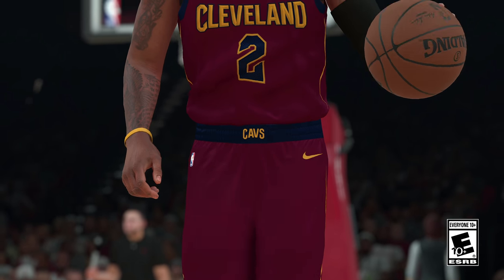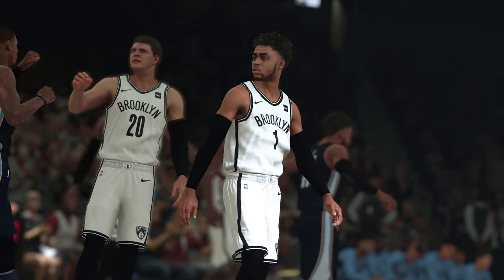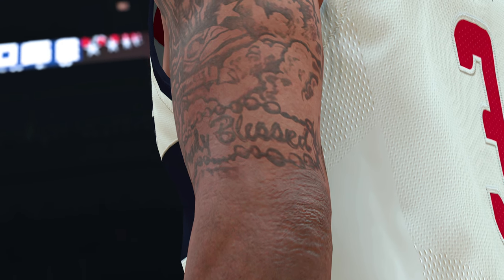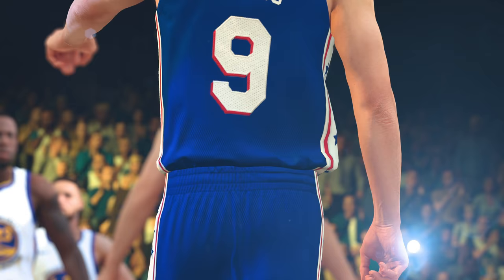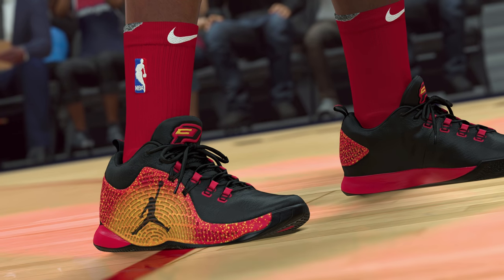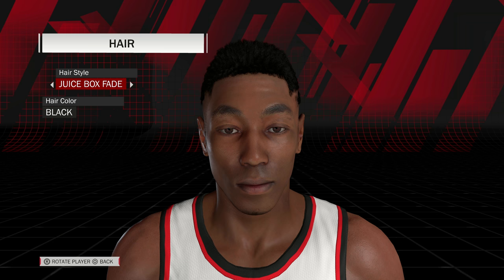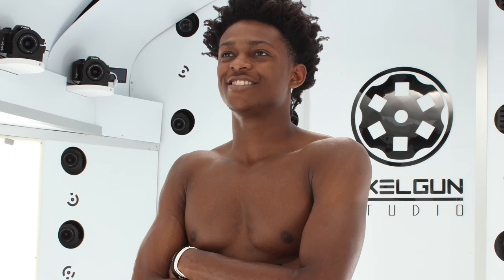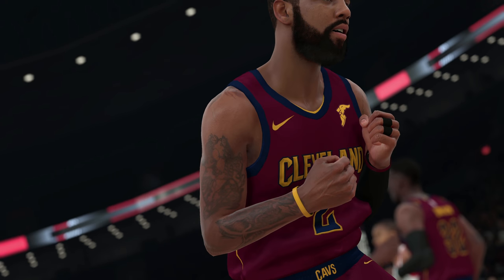NBA 2K18 - The Art Behind NBA 2K18 Video Blog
Find out how the amazing VC art team created what Forbes calls “the best-looking 2K ever” with NBA 2K18!

ESRB: E10+